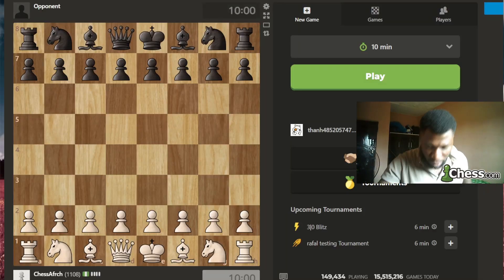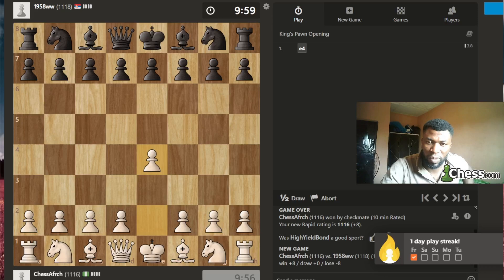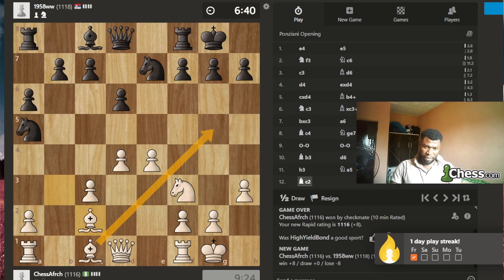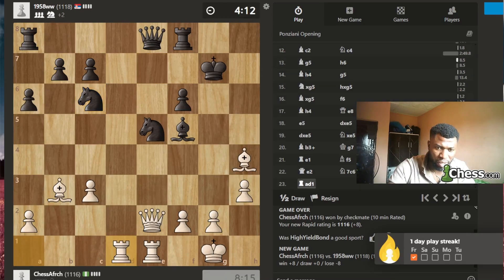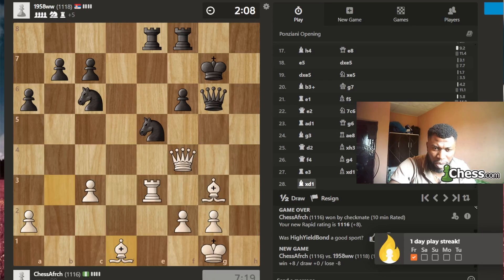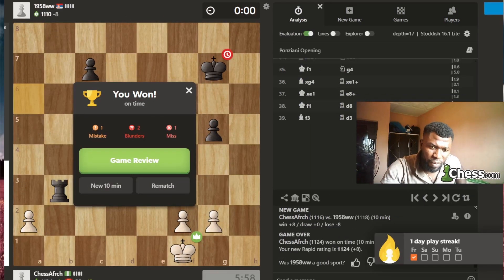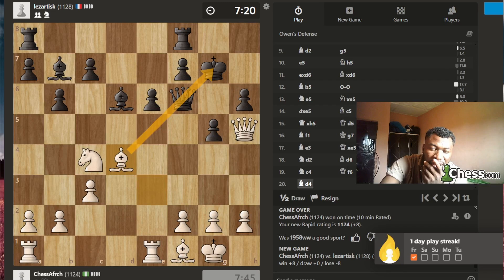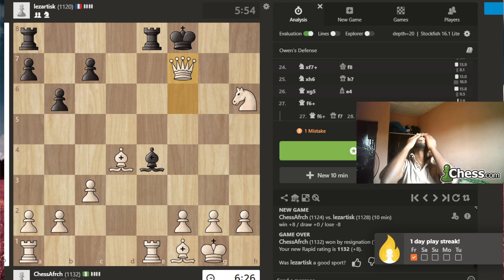Day 65 playing chess everyday until i reach 2000elo